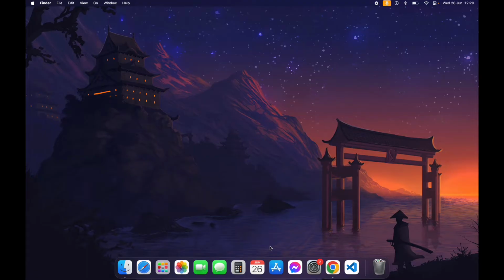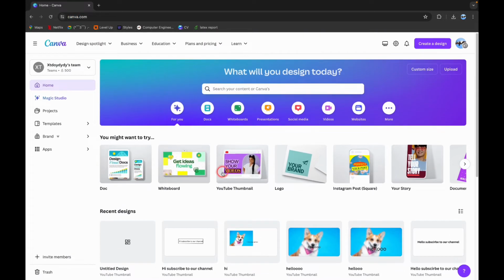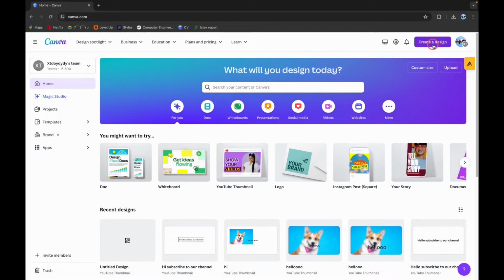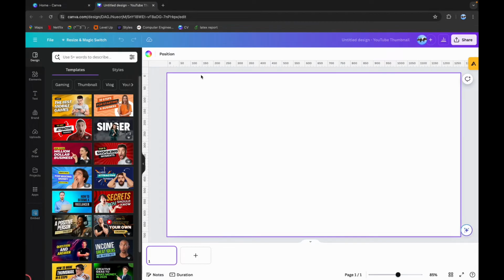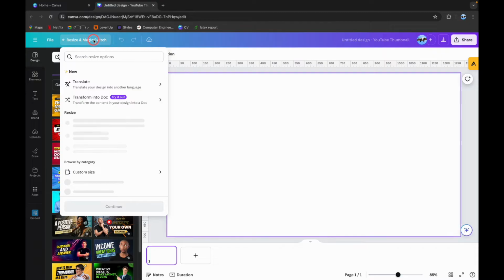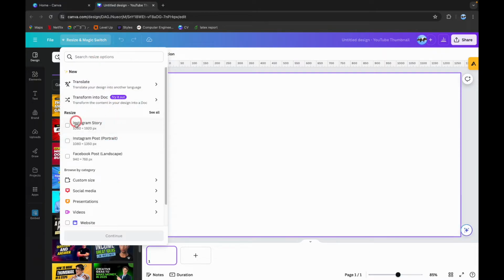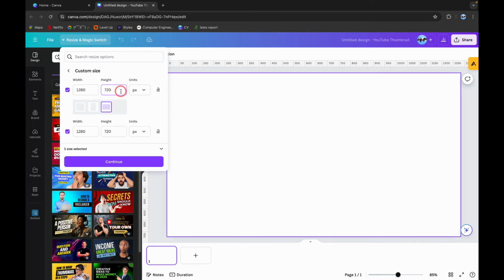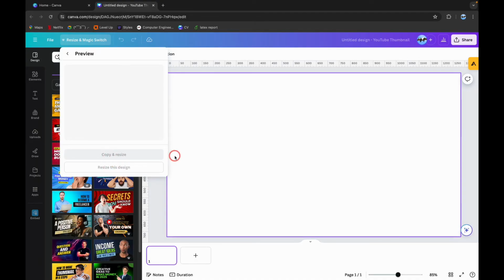How to Change Size in Canva 2024?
Need to resize your designs in Canva? You're in the right place! In this step-by-step tutorial, we'll show you how to change the size of your designs in Canva easily and efficiently.

By the end of this tutorial, you'll be able to change the size of any design in Canva, making it perfect for any platform or purpose.